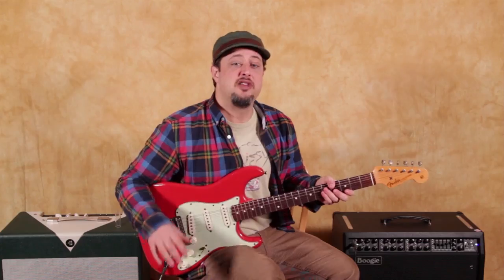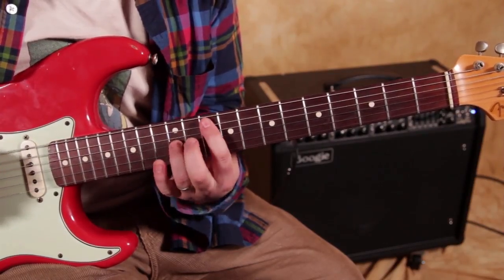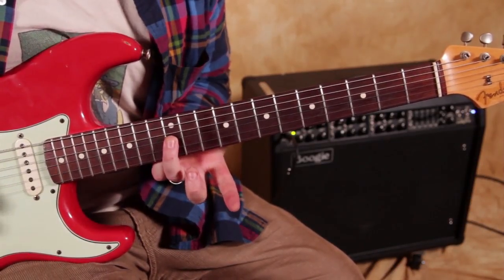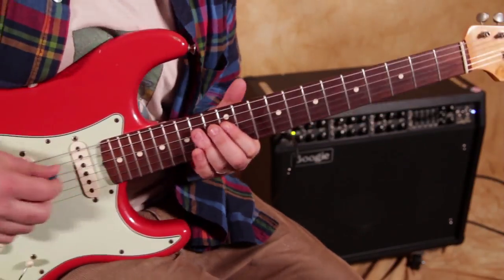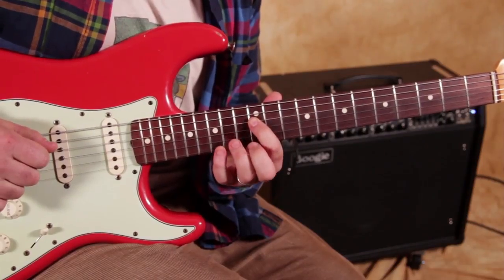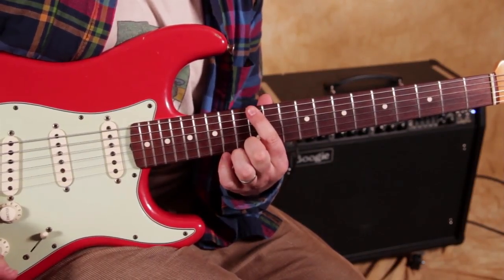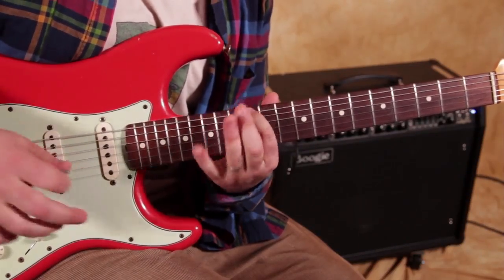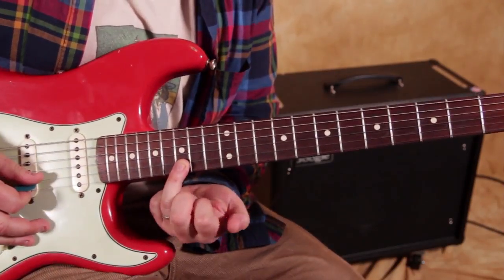The Key To Hendrix Pentatonic licks (Bonus Octaves)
In this guitar lesson Marty Schwartz teaches you The Key To Hendrix Pentatonic licks (Bonus Octaves)

Click this link for Instant Access to the 17 page PDF filled with scales 7 tips

More Free Bonus Stuff below

Click here for Instant access to over 1800 lessons NOT on Youtube

plus as a bonus you will learn 3 sneaky guitar tricks (Pentatonic) Jimi Hendrix used to blow minds

Guitar tutorial covering the Minor Pentatonic Scale Tricks (This is NOT for Beginners)